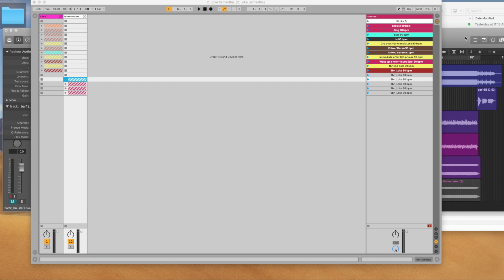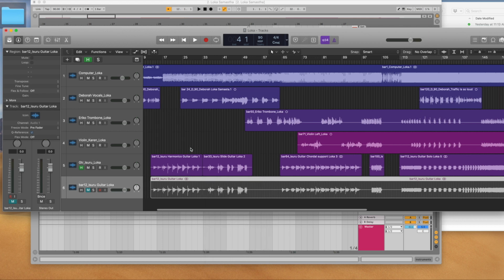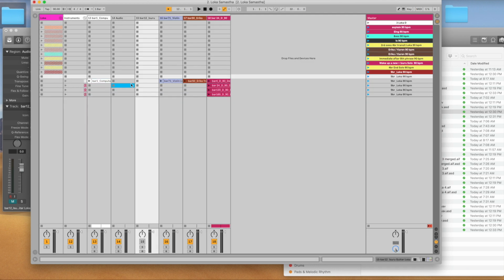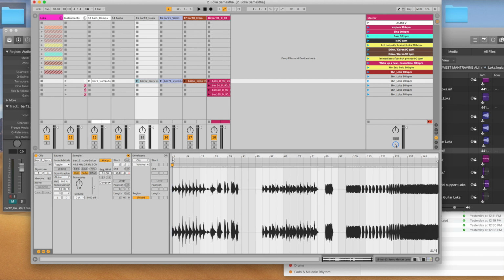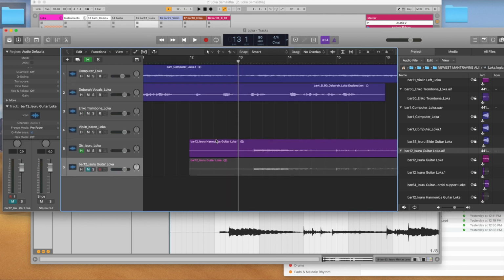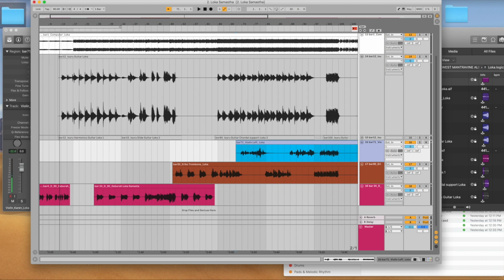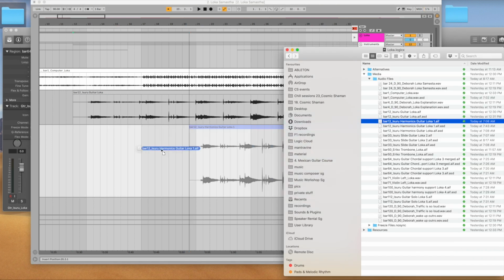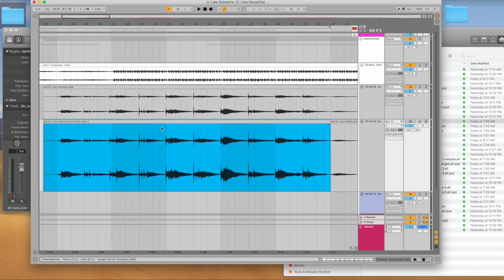How to import audio files into Ableton 10 and sync the audio with Logic Pro X or any DAW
Take your audio editing knowledge to a new level with my online course